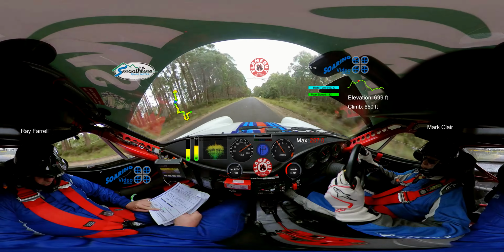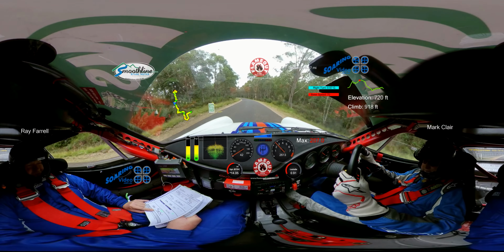1974 Porsche 911 Carrera RSR Onboard on the edge @ Targa Tasmania Mt Roland RaceRender [4k 360° 3D]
Run with the legendary 1974 Porsche 911 Carrera RSR on the dangerous 4th stage of Targa Tasmania 2021 around Mount Roland.

Targa Tasmania is an asphalt rally located on the island of the same name off Australia.
M. Clair and R. Farells finished 5th in the category Classic GT.

Pure eargasm flat six sound!!!

Driver: M. Clair - Navigator: R.Farrell

Enjoy the Driving video with a new and immersive perspective. Choose your angle! This video was taken with the all-new Insta360 One R VR camera in 5.7k 360° HDR. On your phone you need to watch it on the Youtube app. Move your screen to look around in 360° or use your VR headset or your Google Cardboard.

Filmed with Insta360 ONE R
Data captured with Race Technology DL1 Data logger
Data Overlay created with RaceRender

Thanks to M. Clair (Film)